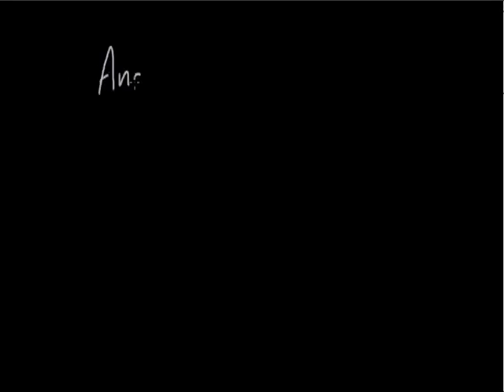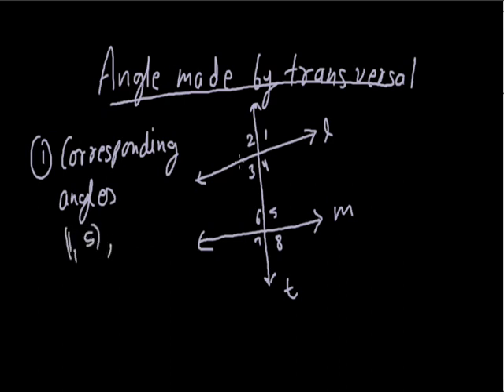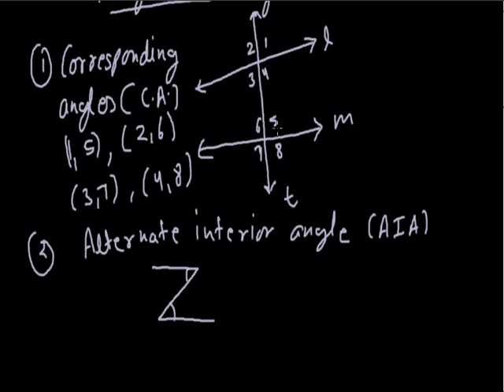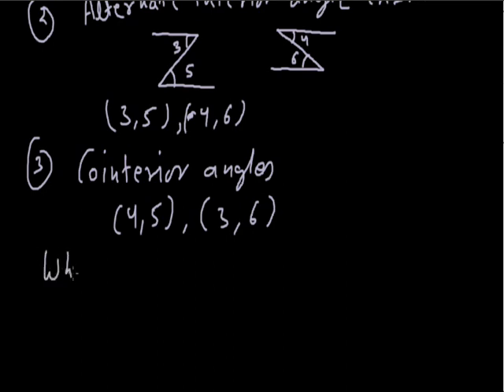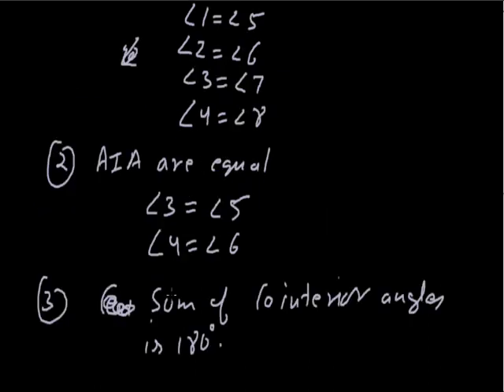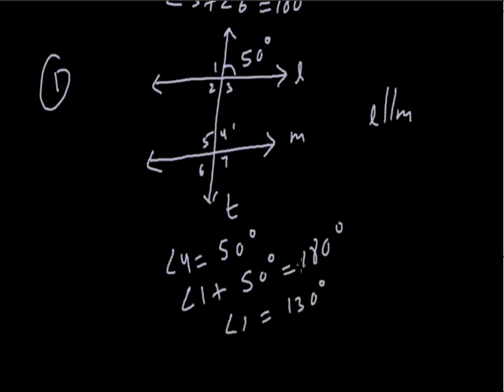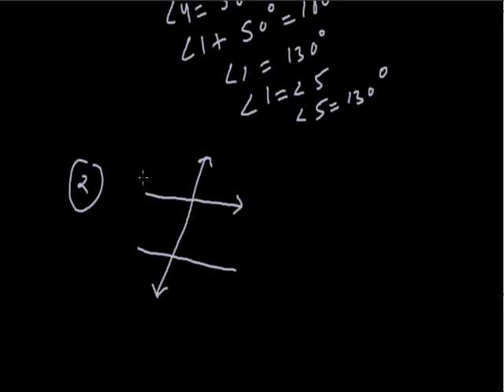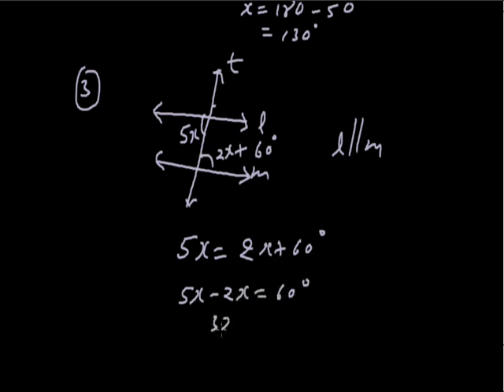Lines & Angles 003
Angle made by parallel lines and transversal